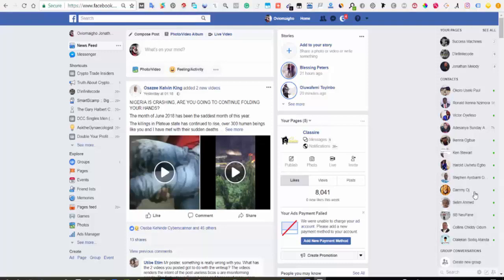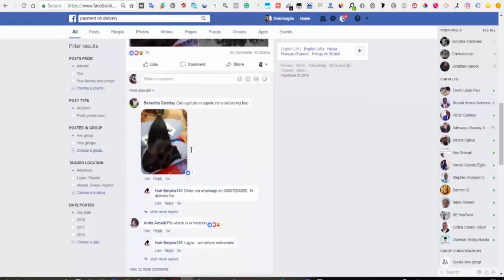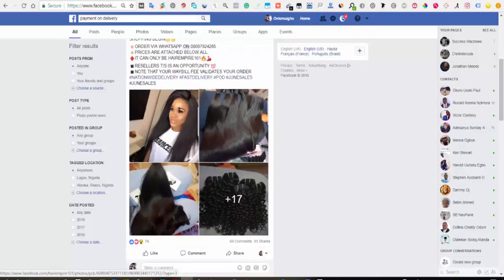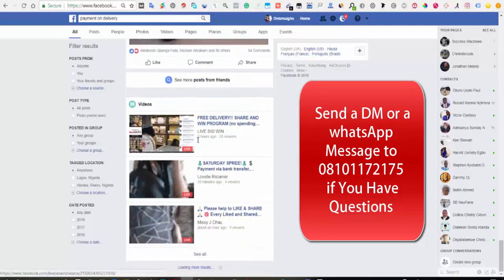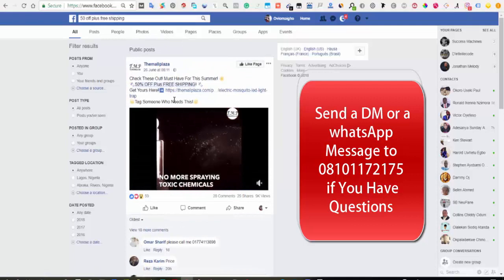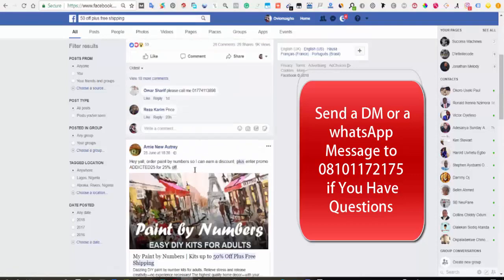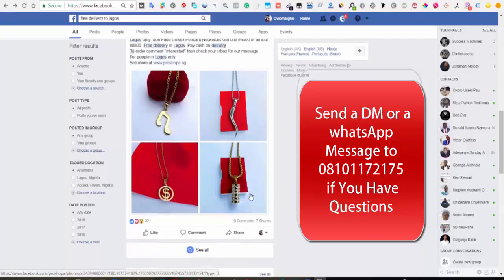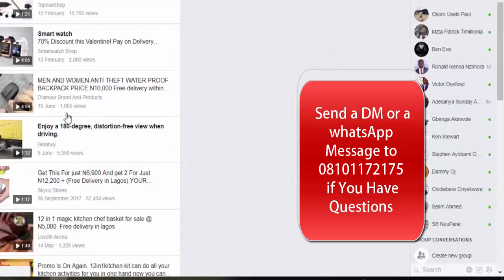How To Do Product Research On Facebook Even As a Beginner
how to do product research on Facebook quickly even if you're just starting your ecommerce business.

This video will show you a simple yet so effective method you can use to do your product research right on Facebook even as a beginner.

Product research is not as hard as many think it is and this video will show you how you can go about your own product research on Facebook so you never run out of product ideas.